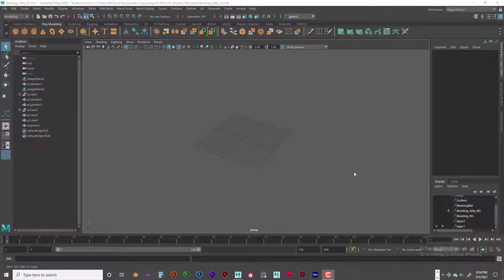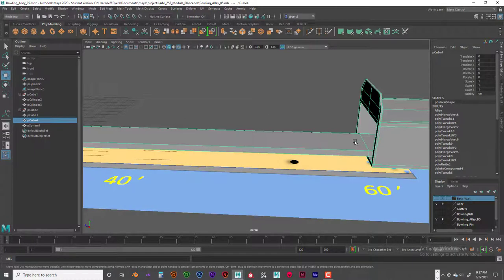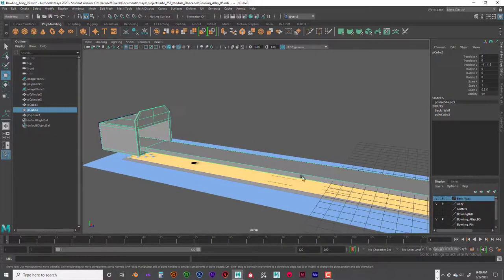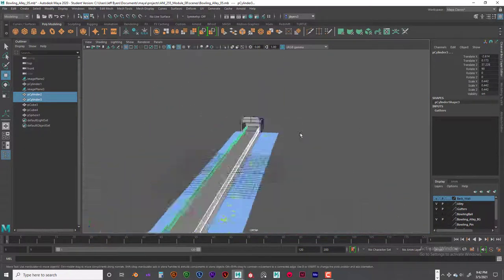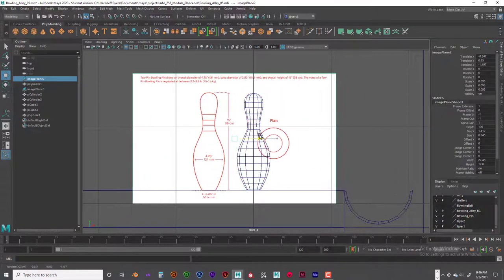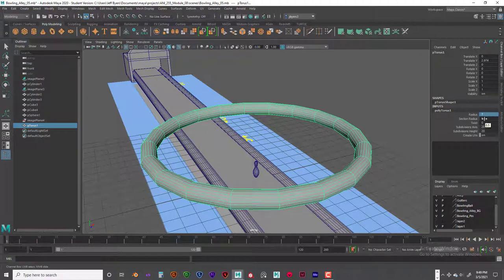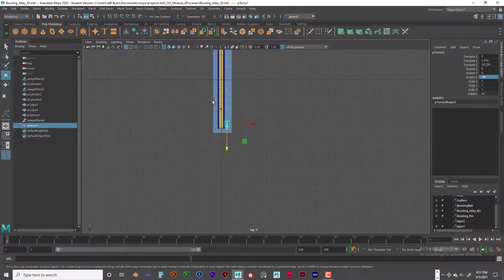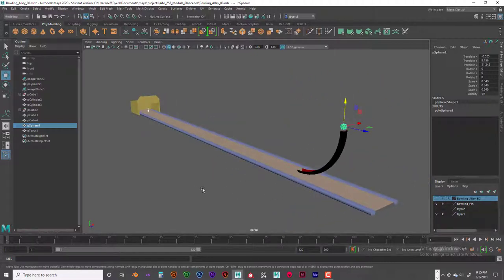ANI 255 Modeling Bowling Alley Part 01